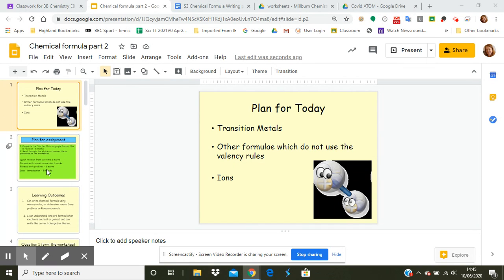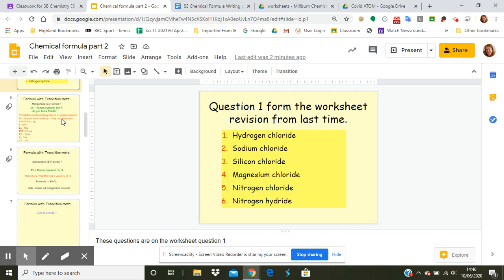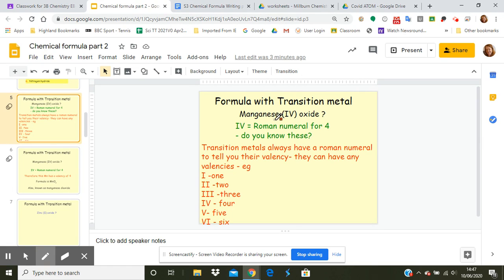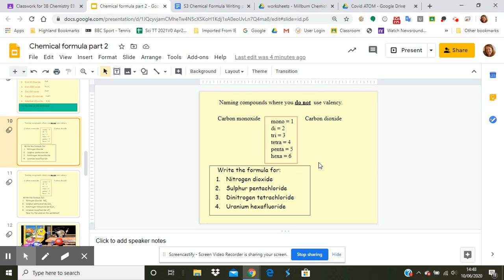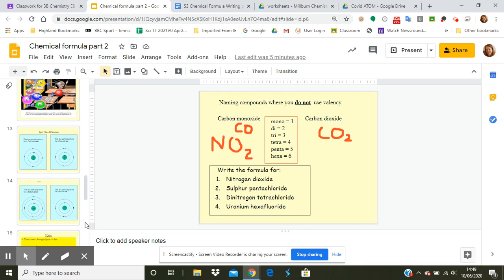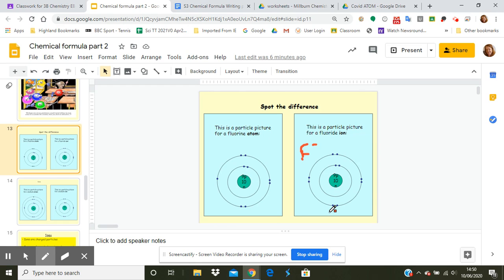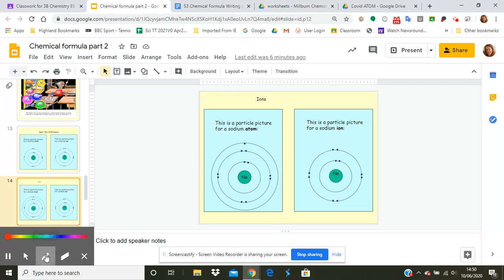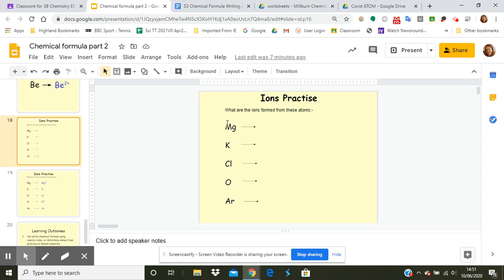Fourth Level other formula and ions